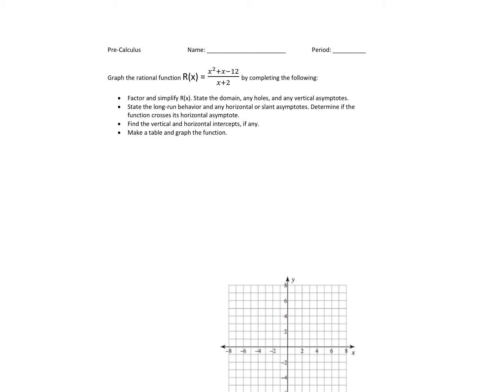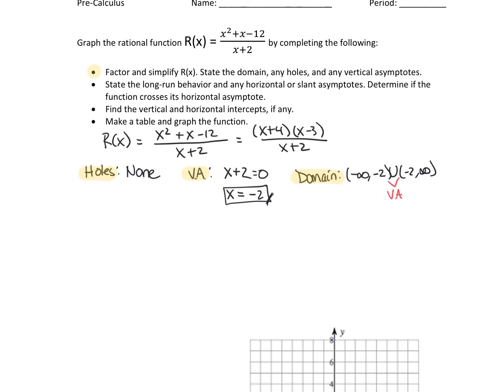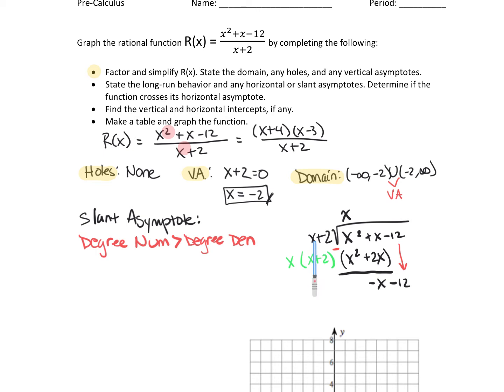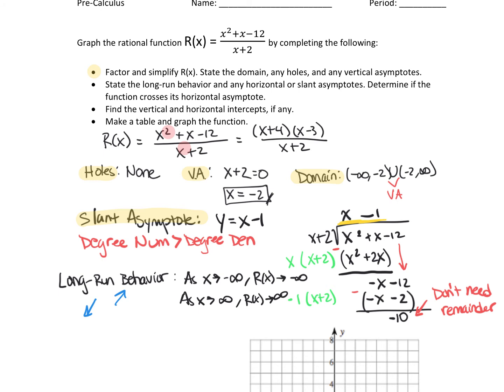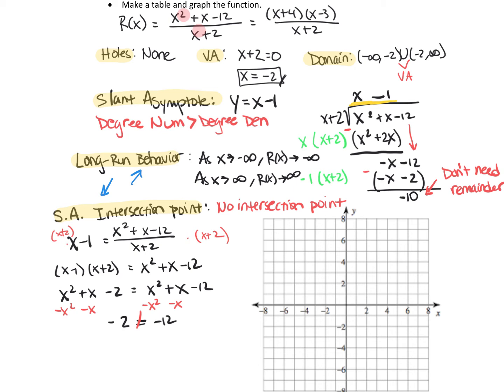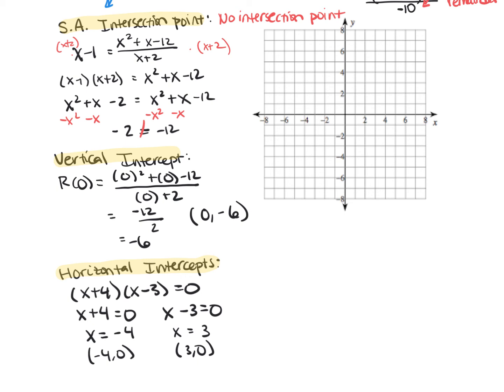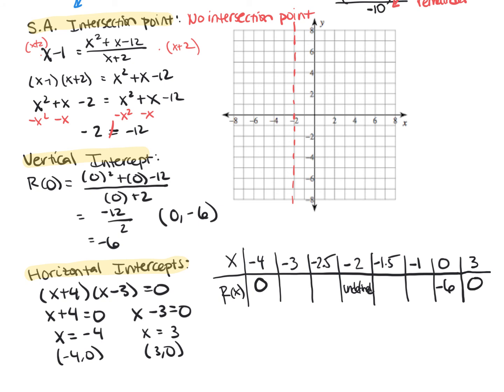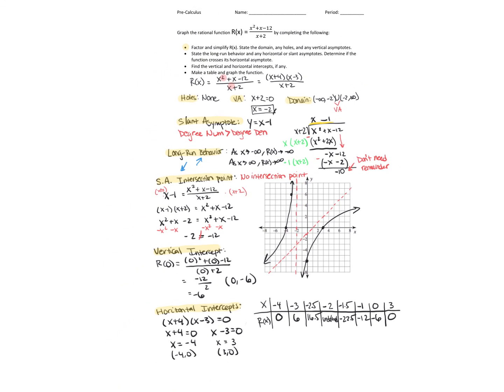Slant Asymptote Practice